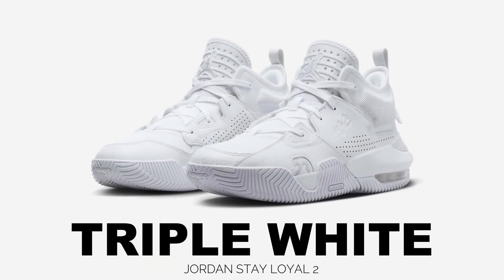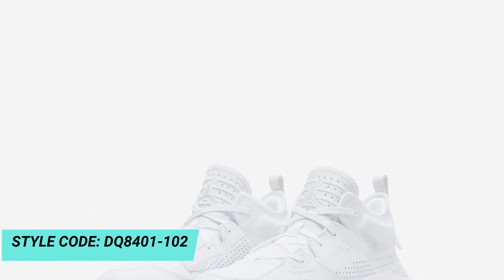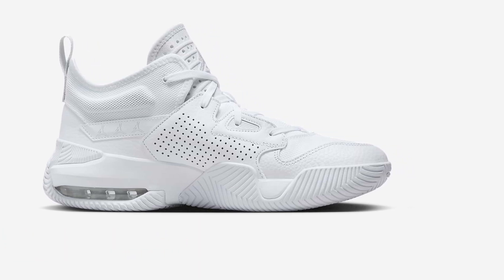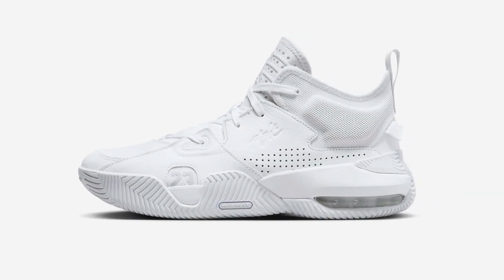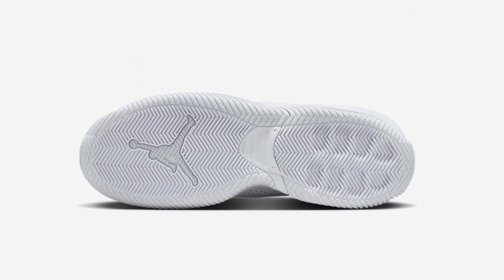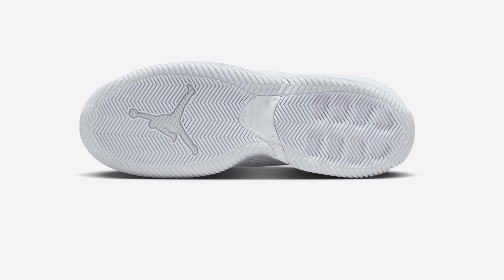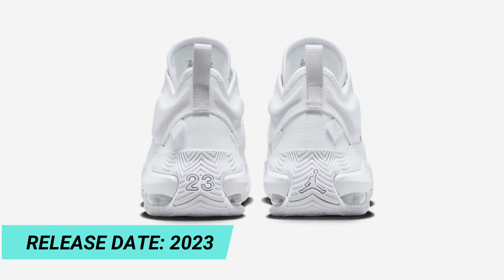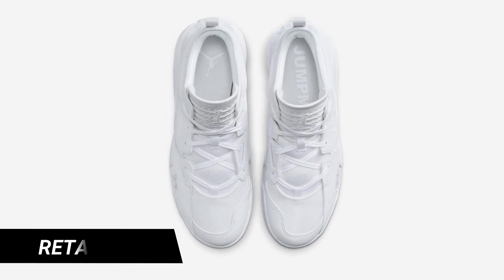2023 TRIPLE WHITE Jordan Stay Loyal 2 DETAILED LOOK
Product Details

Jumpman logo heel band
Heel loop
Moulded eyelet detail

Colour Shown: White/White/Pure Platinum
Style: DQ8401-102
Country/Region of Origin: Vietnam